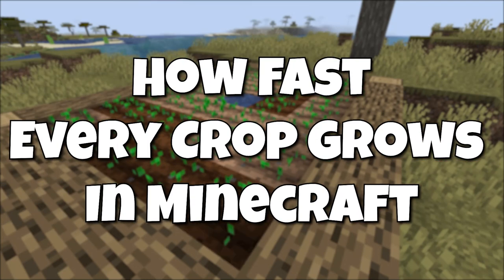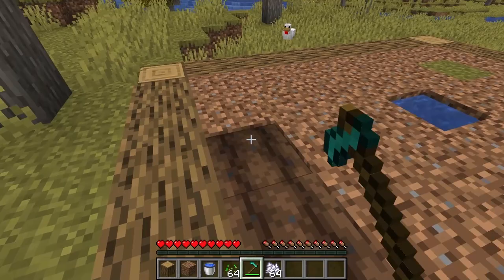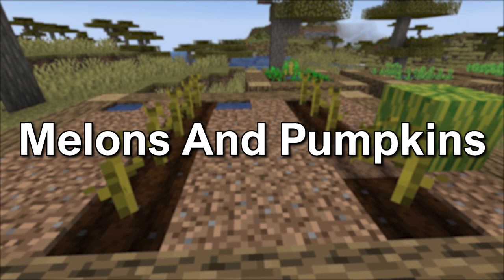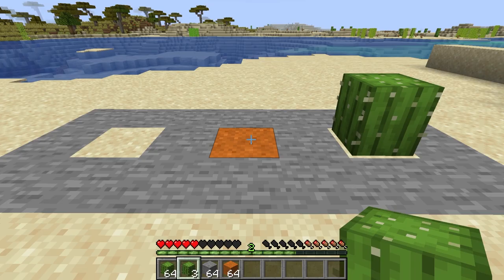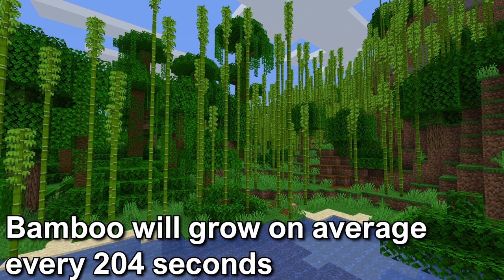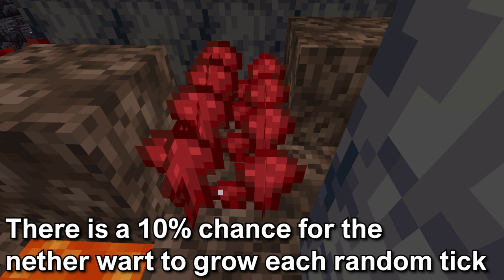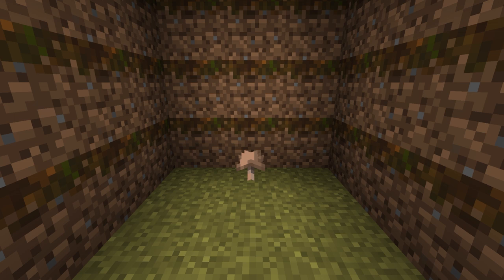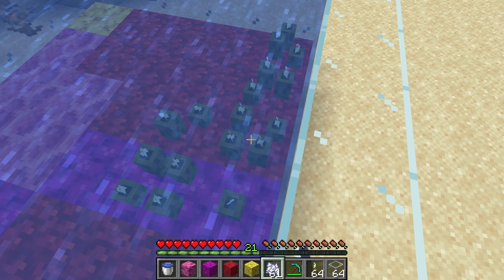How Fast Every Crop Grows In MINECRAFT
Tutorial going through all the crops in minecraft to explain how fast they grow. This video will explain the conditions each crop needs to grow the quickest. Plus it will through the speed of each crop. Every crop in the game like carrots, glow berries, wheat, kelp, beetroots, sugar cane, sweet berries, potatoes, bamboo, pumpkin, melon, cactus, crimson fungus, warped fungus, mushroom, chorus fruit, and sea pickles.

Video Chapters:
0:00 Introduction
0:17 How Do Crops Grow
1:09 Carrots, Potatoes, Wheat
1:24 Beetroots
1:42 Melon And Pumpkins
2:33 Sugar Cane And Cactus
3:06 Sweet Berries
3:18 Bamboo
3:36 Kelp And Glow Berries
4:13 Nether Wart
4:29 Chorus Fruit
5:04 Mushroom
5:38 Crimson And Warped Fungus
5:57 Sea Pickles